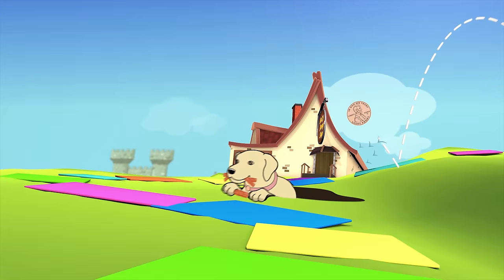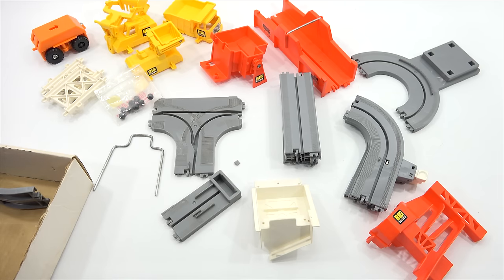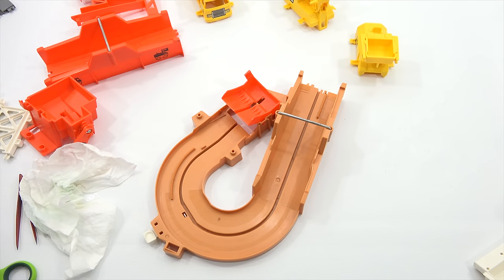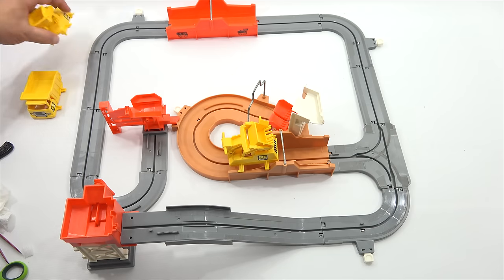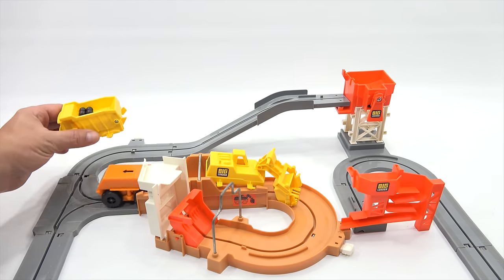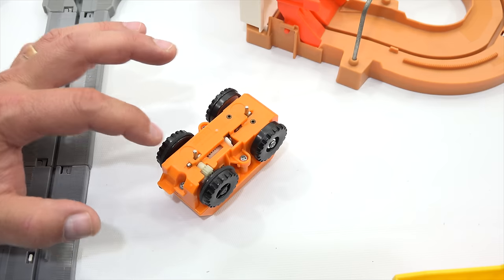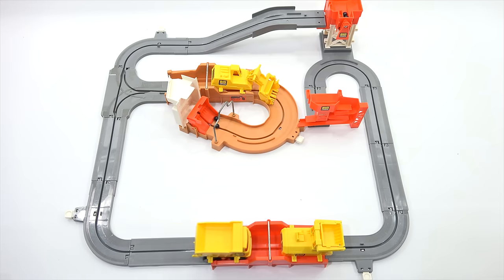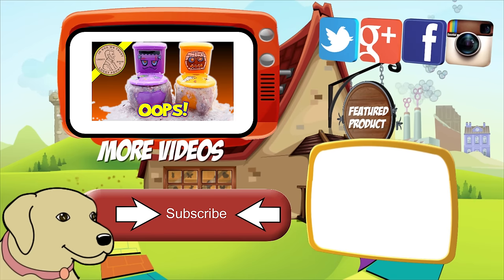Big Loader Construction Set Video Review, Clean-Up & Set-Up - Vintage Tomy Toys!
Big Loader Construction Set Video Review, Clean-Up & Set-Up - Vintage Tomy Toys! - Today I do a complete vintage toy clean-up, test and review of this really cool toy.  I have been trying to find one of these for many years and was happy to see it at a local garage sale for $10.  She would not budge on the price, but since it worked and was tested, I figured I would be able to show it on video. I hope you like this style of video and I do appreciate everyone that is still supporting the channel.

LPS-Dave
Later!